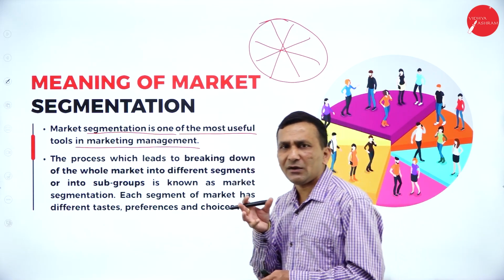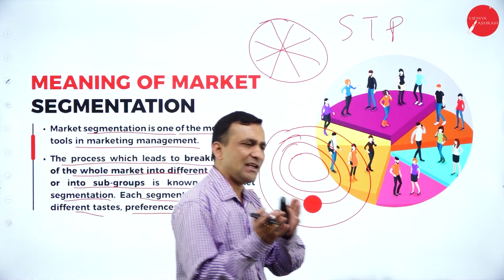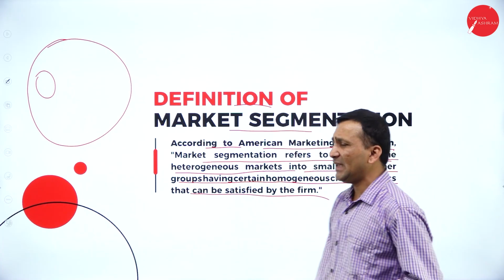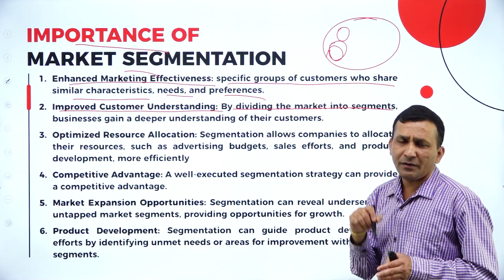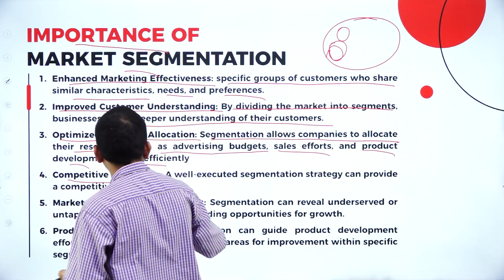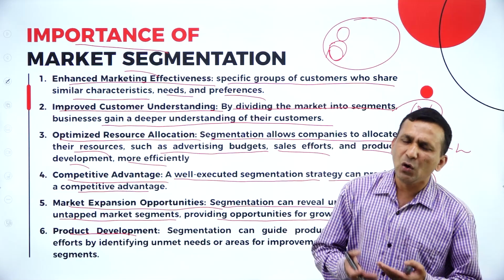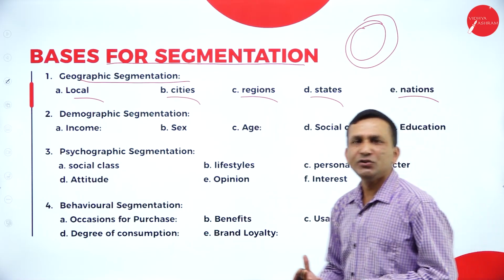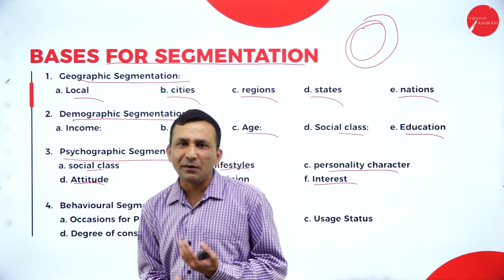DAY 07 | PRINCIPLES OF MARKETING | I SEM | B.COM | NEP |CONSUMER BEHAVIOR & MARKET SEGMENTATION | L3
Course : B.COM
Semester : I SEM
Subject : PRINCIPLES OF MARKETING
Chapter Name : CONSUMER BEHAVIOR & MARKET SEGMENTATION
Lecture : 3